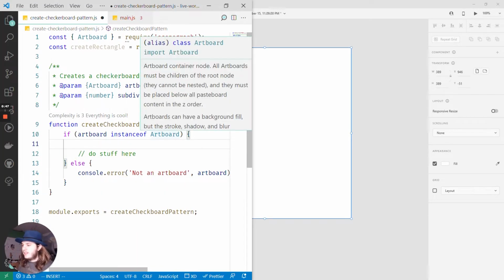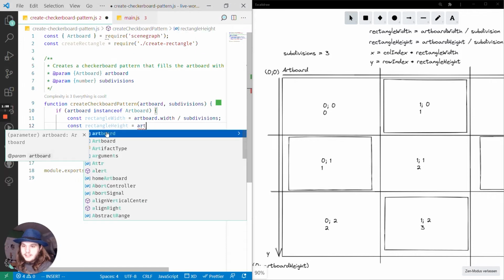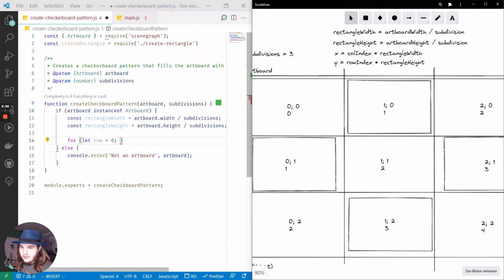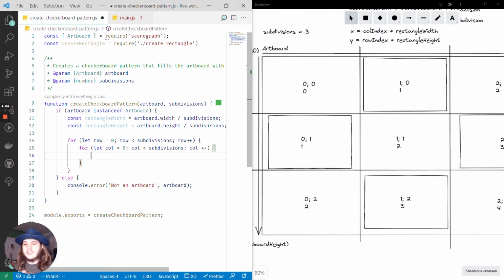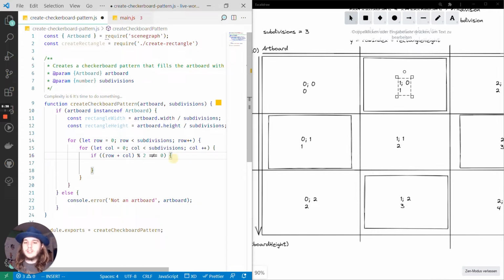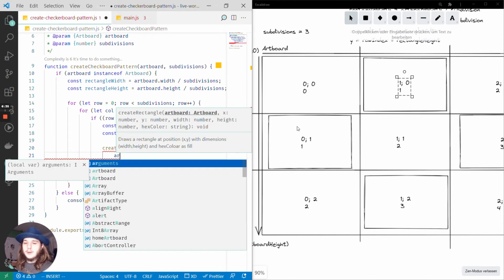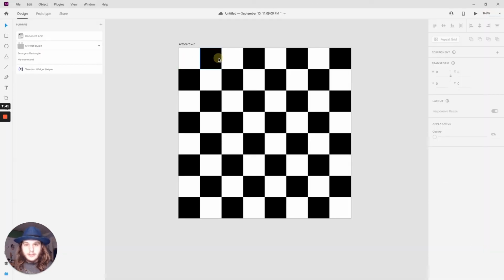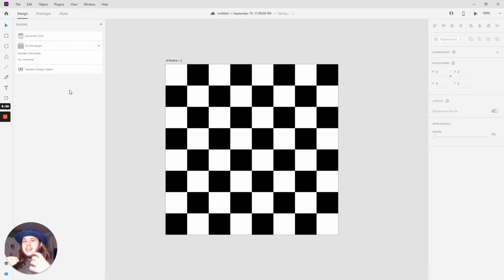Developing an XD Plugin #6.2 | Implementing createCheckerboardPattern in JS